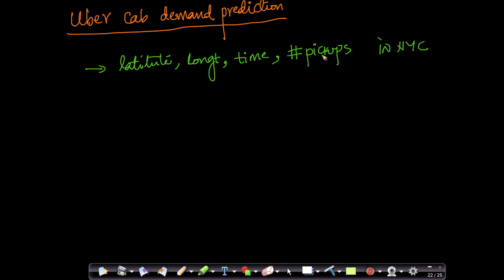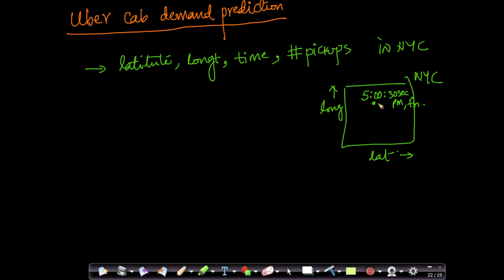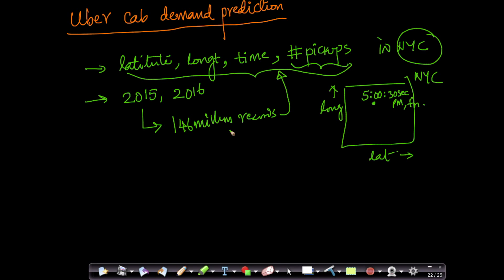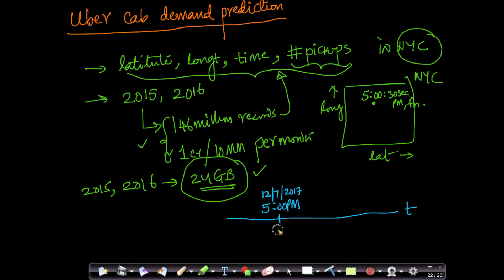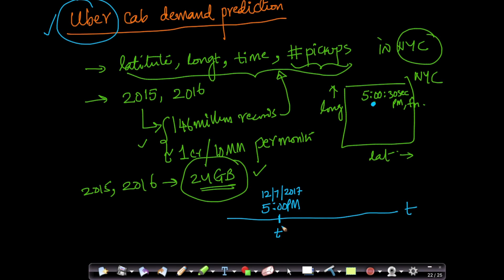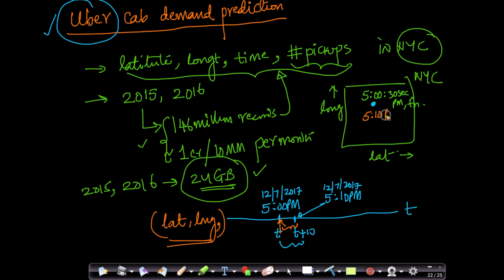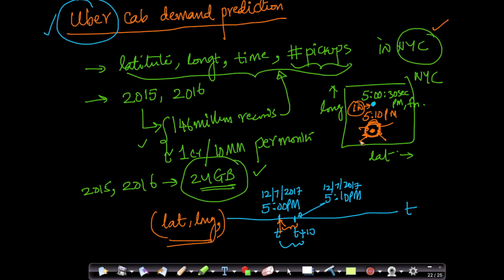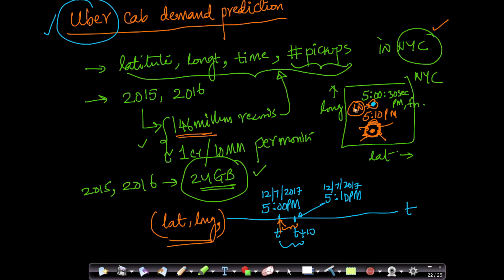Uber Cab Demand Prediction @Applied AI Course/ AI Case Study